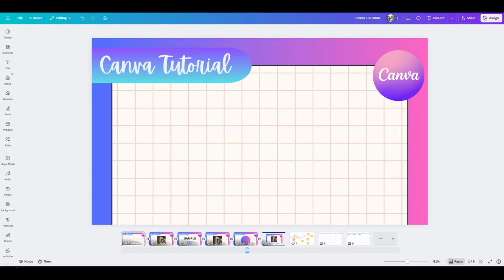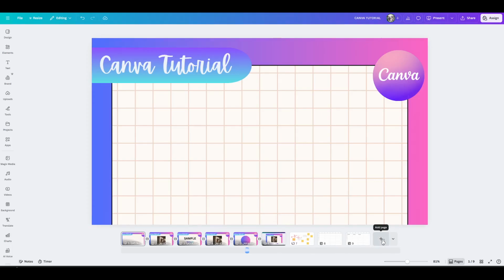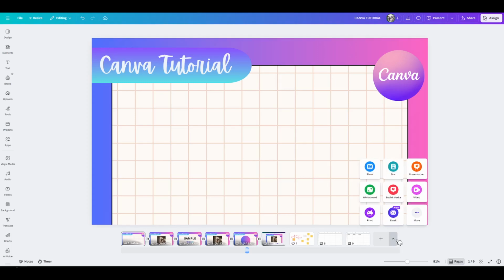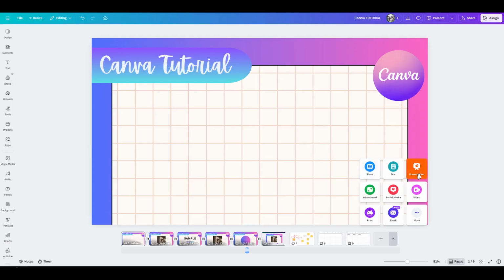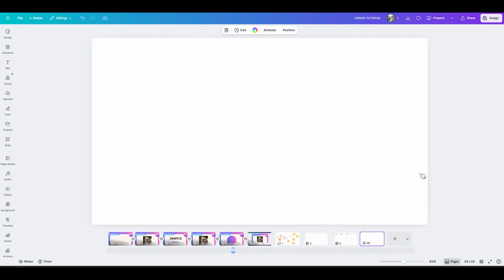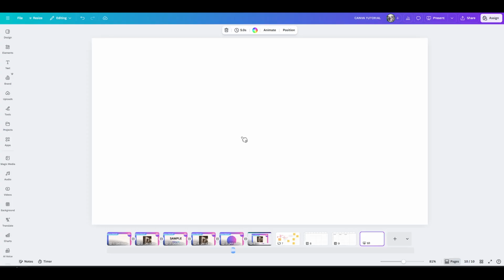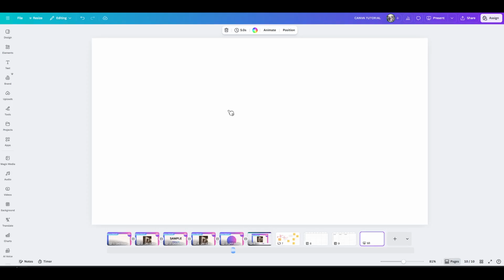How To Insert A Presentation Page In Canva | Canva Tutorial 2025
Learn how to insert a presentation page in Canva by adding new slides, duplicating existing slides, or importing slides from another design. This tutorial covers managing slide order and building professional Canva presentations efficiently.